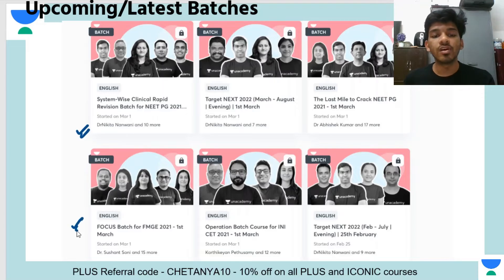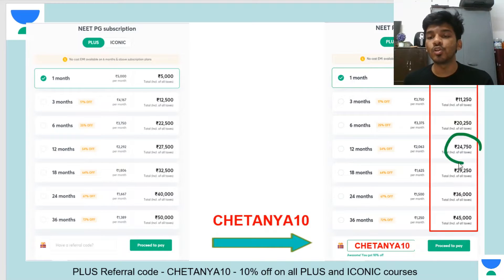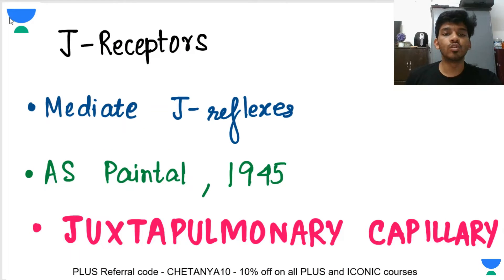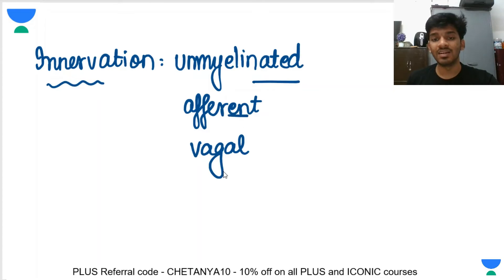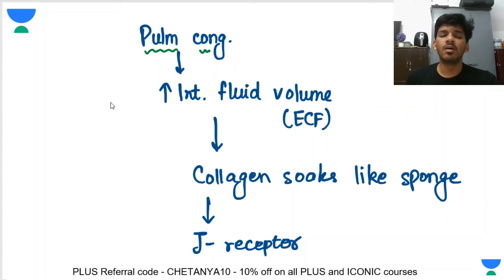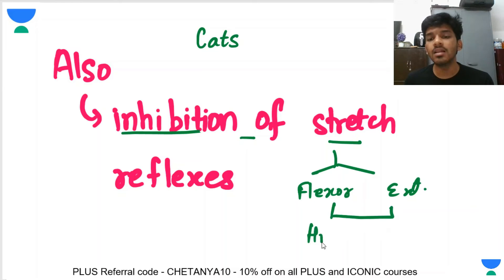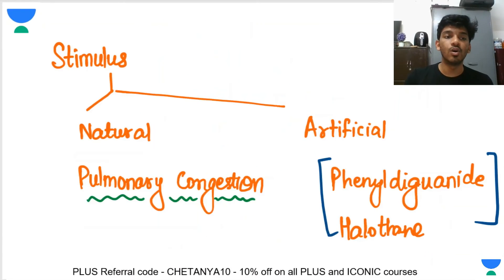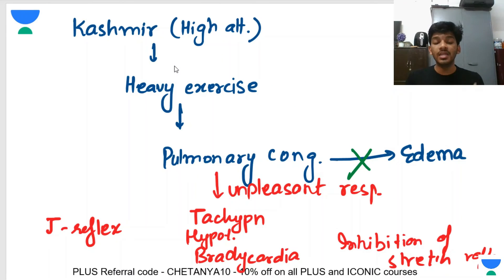Physiology Titbits | J-receptors | AS Paintal | NEET PG 2021 | Chetanya Mittal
Physiology Titbits | J-receptors | AS Paintal
Chetanya Mittal will also share various preparation strategies along with examples that will help you to crack the exam.

Unacademy Subscription Benefits:

1. Learn from your favorite teacher
2. Dedicated DOUBT sessions
3. One Subscription, Unlimited Access
4. Real-time interaction with Teachers
5. You can ask doubts in a live class
6. Limited students
7. Download the videos & watch offline